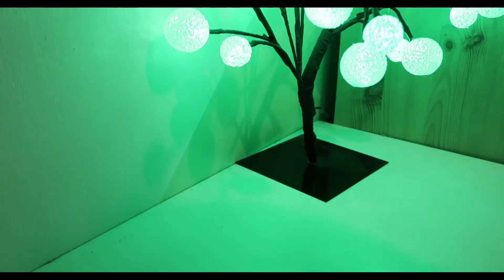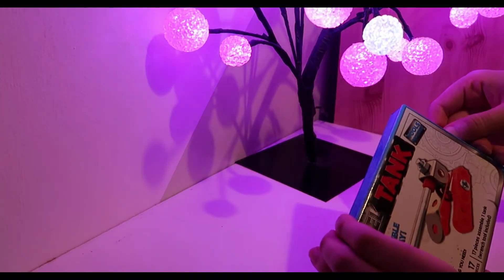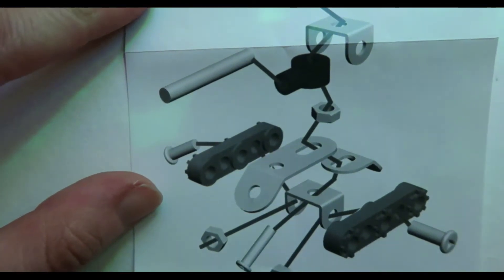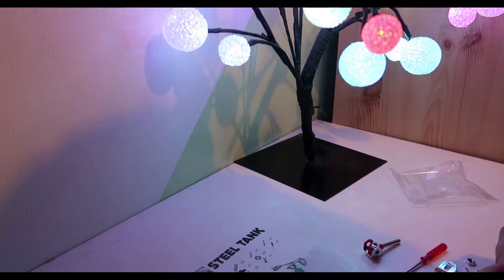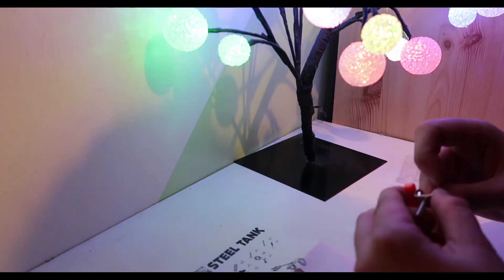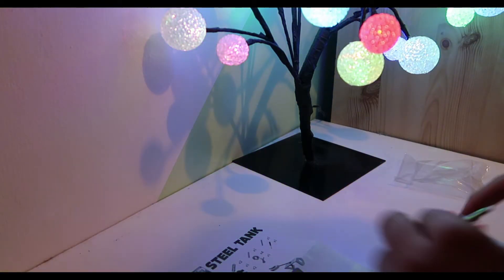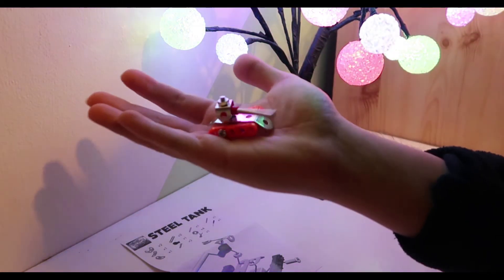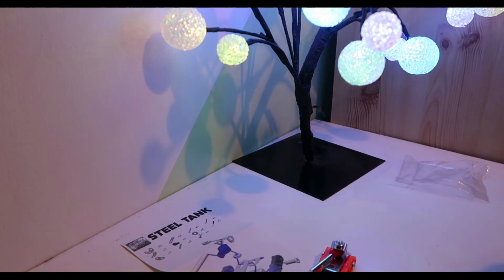ToyBox Thursday: £1 STEEL TANK!!!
"Where's the off button? There!" - Luk

First ever Toybox Thursday starts with a steel tank bought for a mighty £1!! Can you believe it?